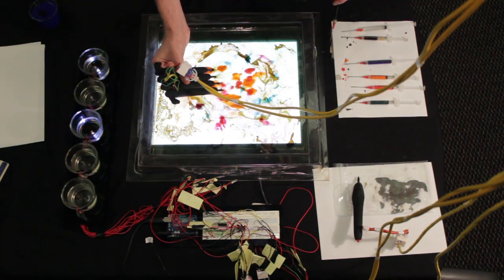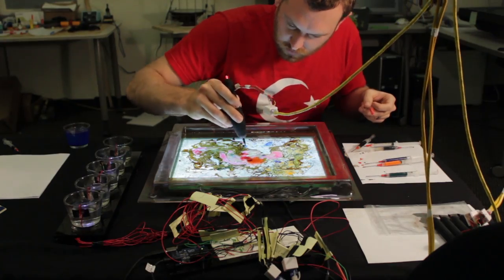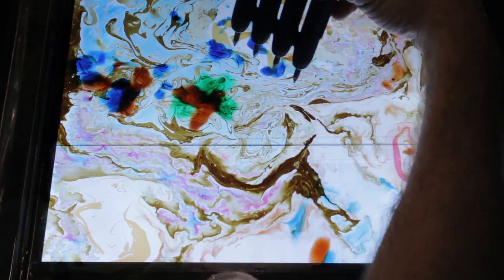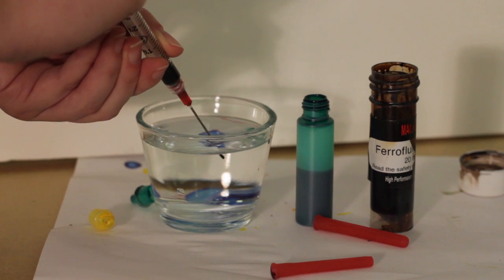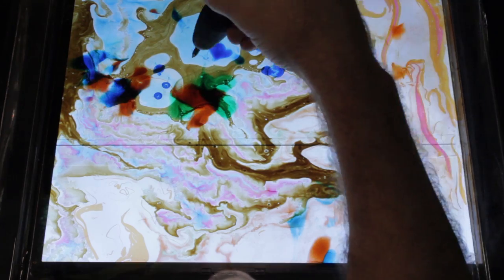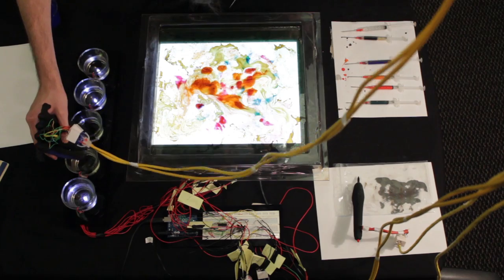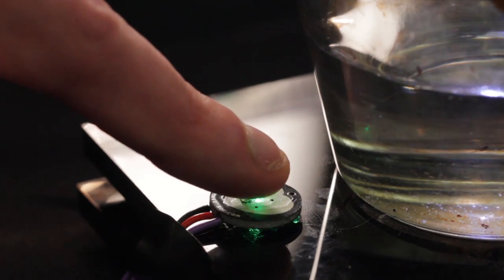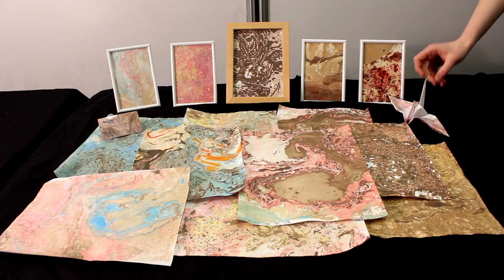Paint Pulse: Digital Water Marbling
Paint Pulse is a project which seeks to build upon the water marbling crafts of Ebru and Suminagashi with digital behavioral additions. The idea is to design intricate, flowing patterns of paint directly on the surface of water which you can capture on the surface of paper. Expert crafters can hold an intricate mastery over the art and produce incredible results.  Our goal was to add additional digital elements to the craft which would afford new means of expression without fundamentally altering the interaction. Thus experts would be able to retain their mastery while exploring new possibilities for the art.

Created by: Colton Spross, Andrew Quitmeyer, and Adam Rafinski

This was made as part of the digital craft research we do in our project studio as part of the Digital World and Image Group. In our lab we explore modes of digital intervention in performance, space, and craft in order to create novel interactions between people and their environments.